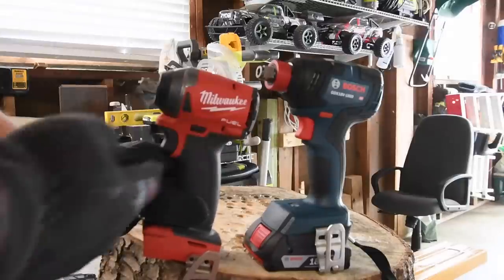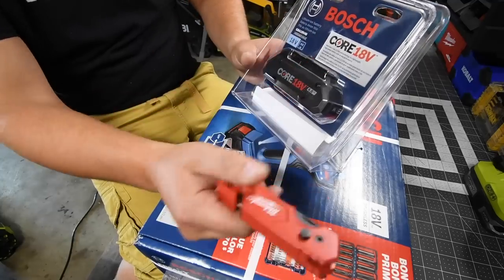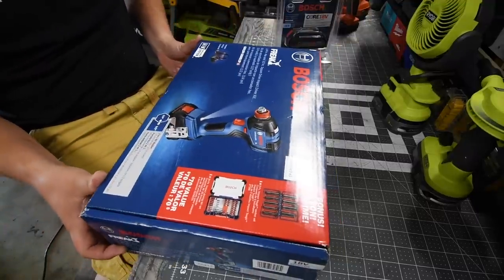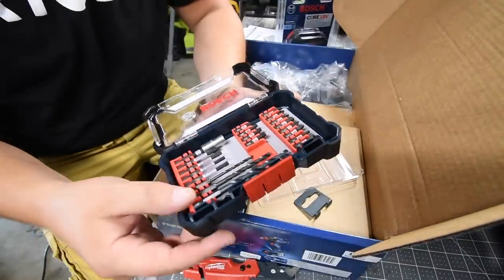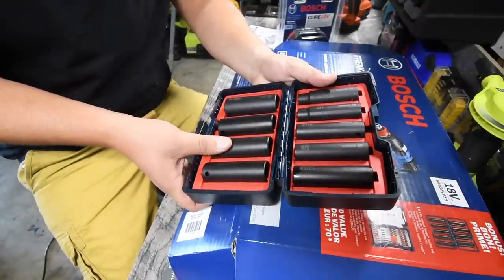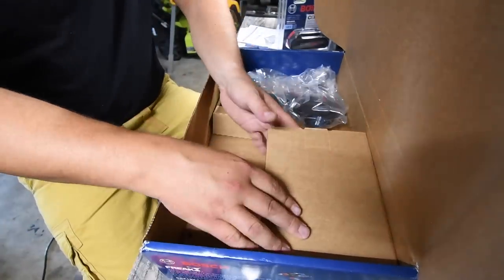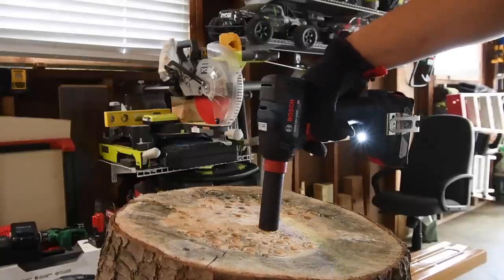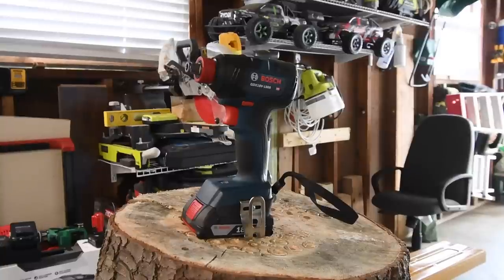$149 Bosch Freak impact driver bit/Socket Set Kit